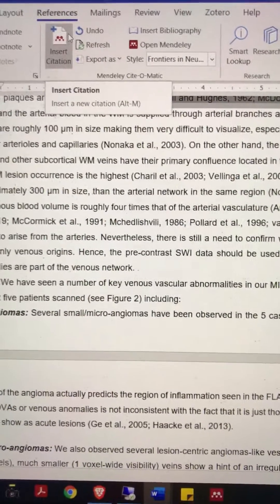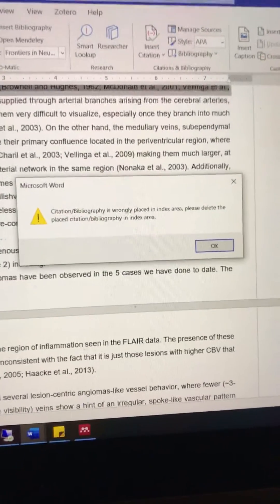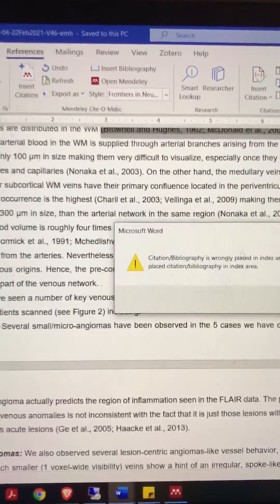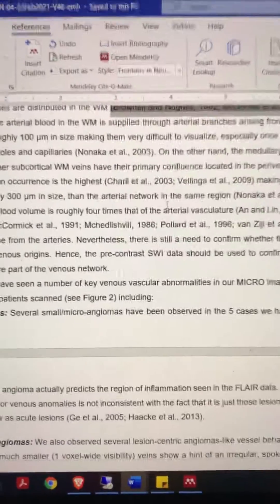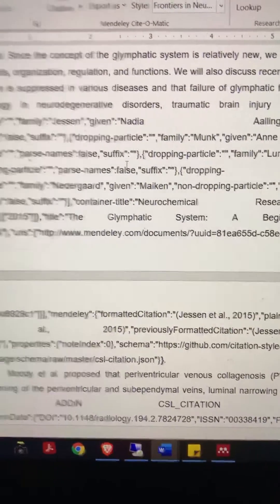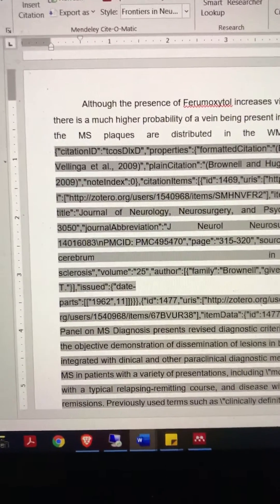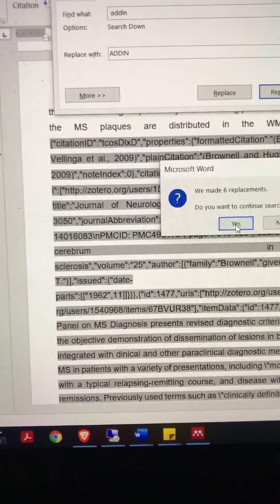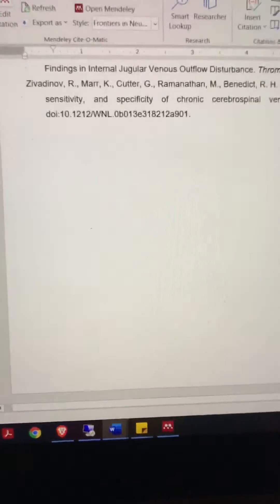Fix to ‘Citation/Bibliography is wrongly placed in index area’ in MS Word 365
A potential fix to a problem which I had using Microsoft Word in Office 365 with references syncing and errors when as Mendeley and Zotero. I don't know the exact source of the problem, but I hope this saves someone some time from manually redoing references.